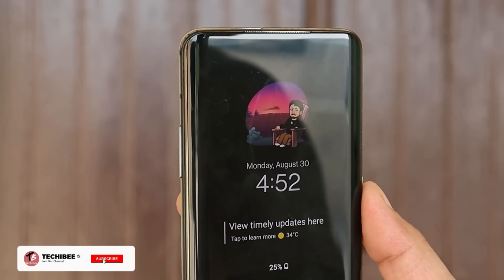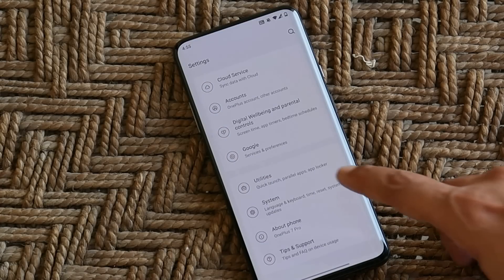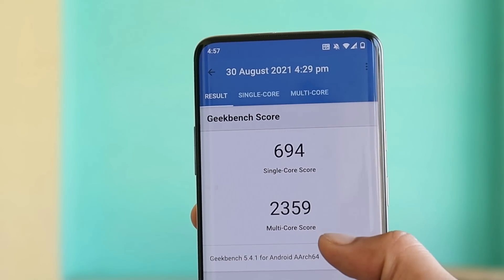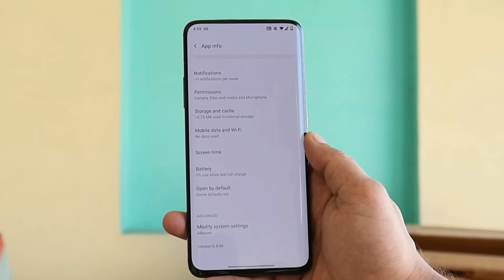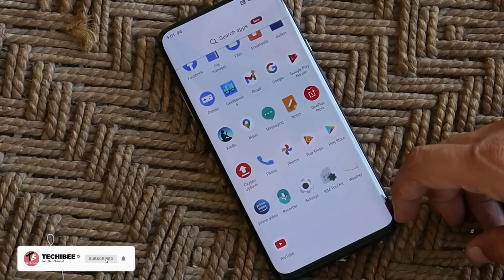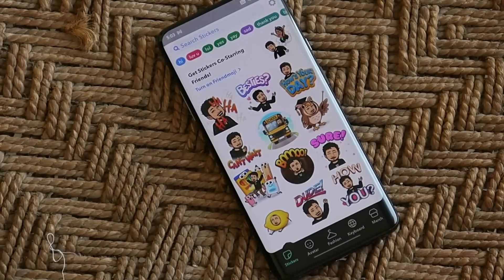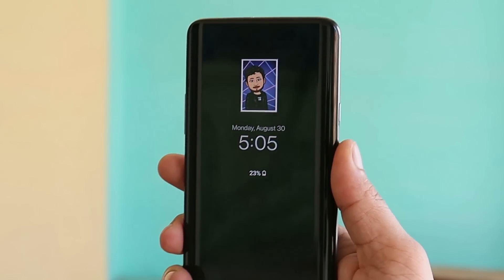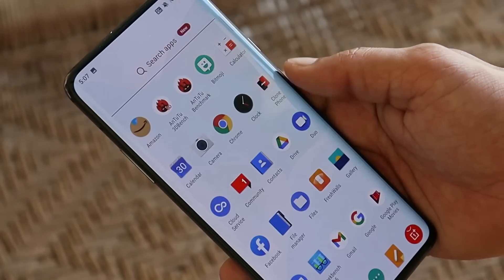Stable Oxygen OS 11.0.3.1 for Oneplus 7 & 7T brings BITMOJI for Ambient Display🔥🔥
Oneplus is rolling out a new update for Oneplus 7 & 7T Series with most awaited feature BITMOJI along with fix of NFC and August Security patch.